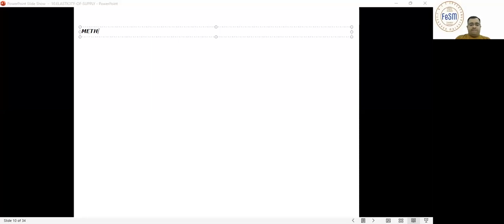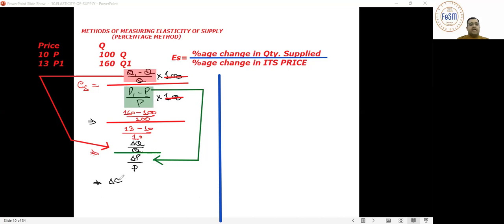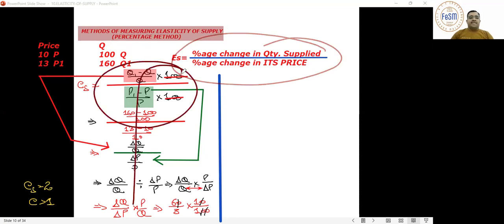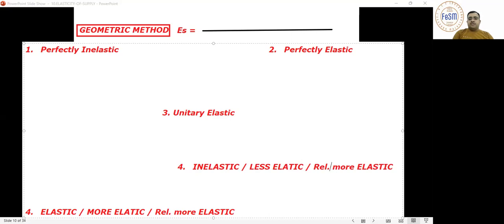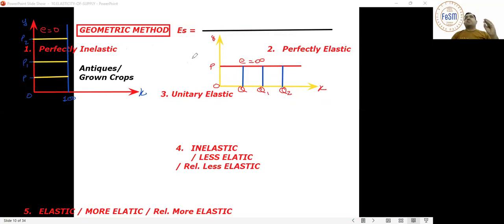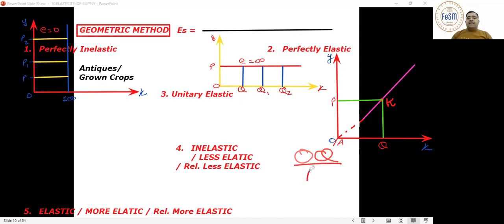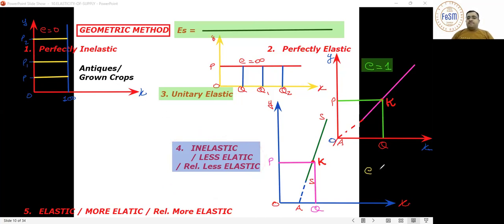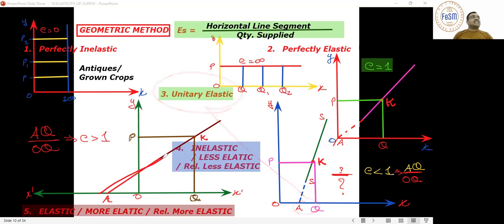12th ISC MICRO ELASTICITY_MEASUREMENT METHODS (04/06/2024)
The video covers:
1. Percentage Method
2. Geometric Method